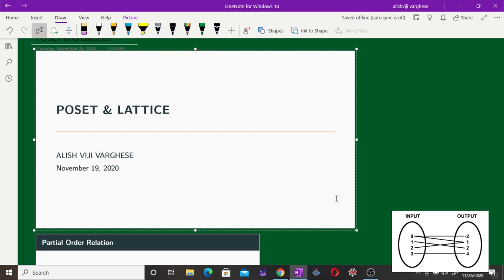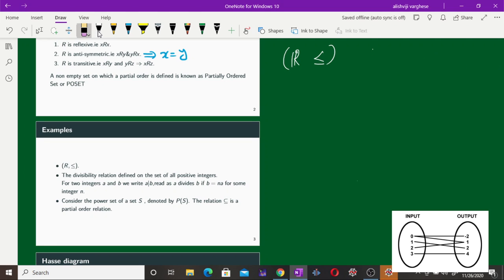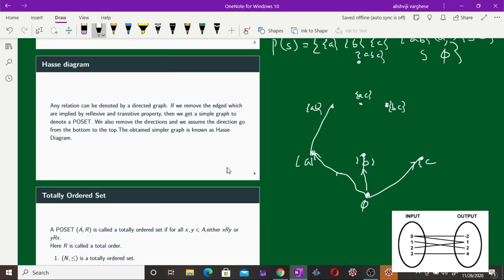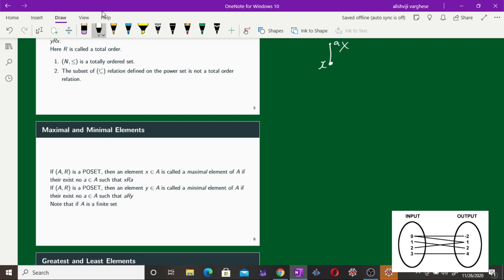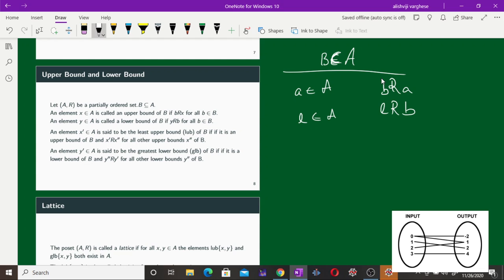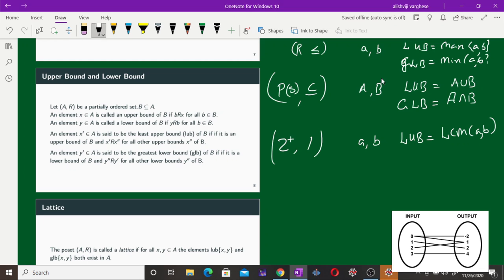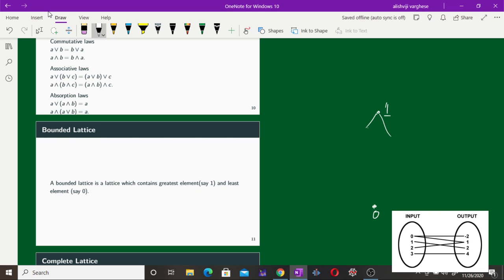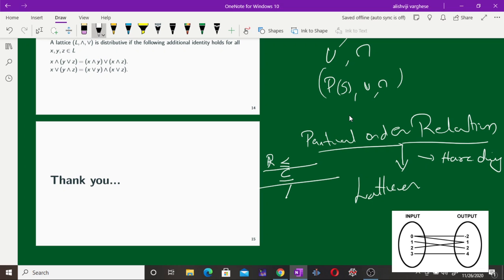POSET and Lattices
We define partially order relations, posets, lattices and give some examples.